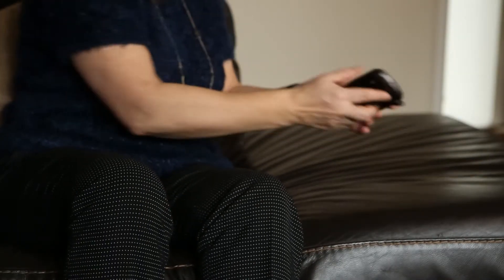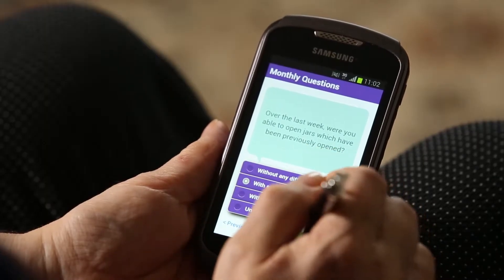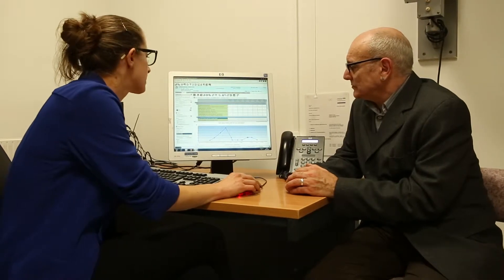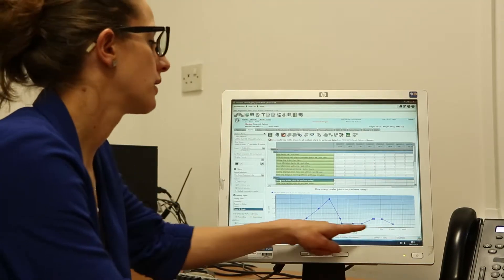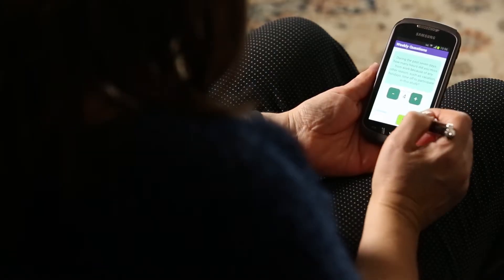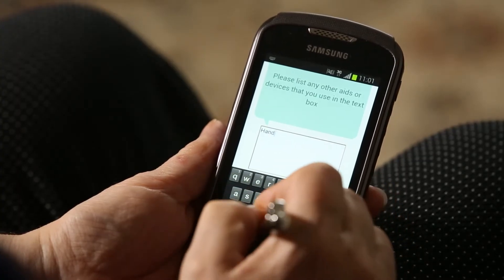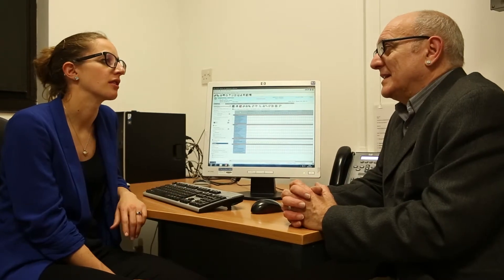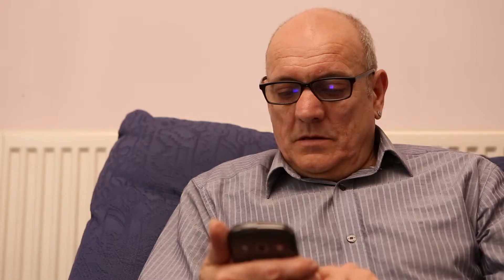The REMORA APP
Patients with Rheumatoid Arthritis (RA) may only visit hospital infrequently (appointments can be up to a year apart) for a routine
disease review. The quality of consultations is limited by
how accurately patients can remember when, and how
often, they have experienced ‘flares’ in their symptoms.
REMORA tests whether patients regularly self-reporting
information about their RA symptoms improves the quality
of care that can be offered to them during reviews.